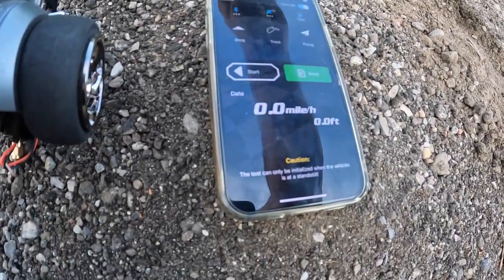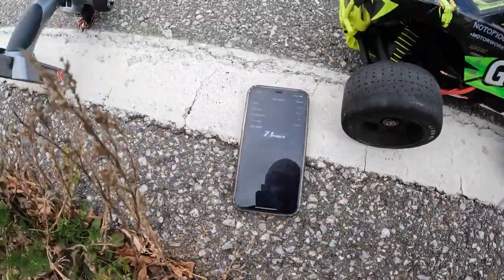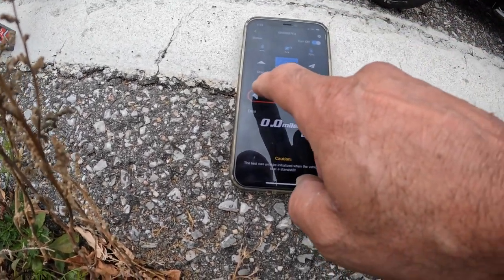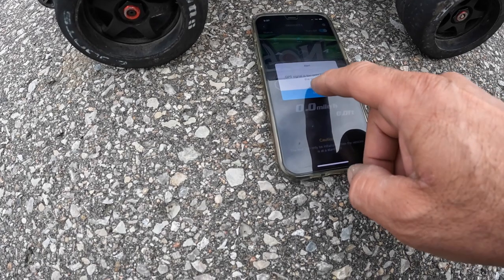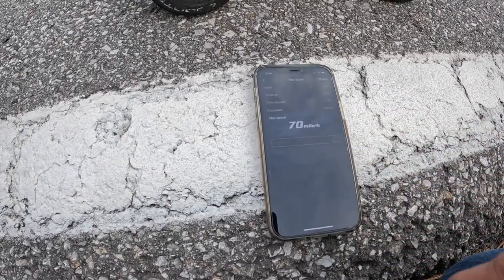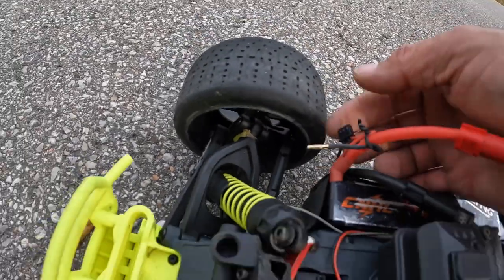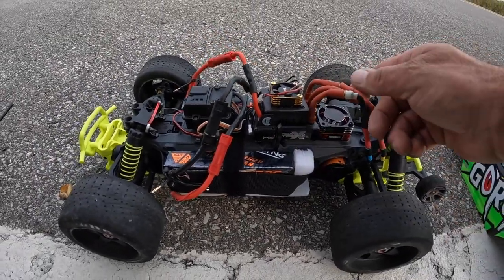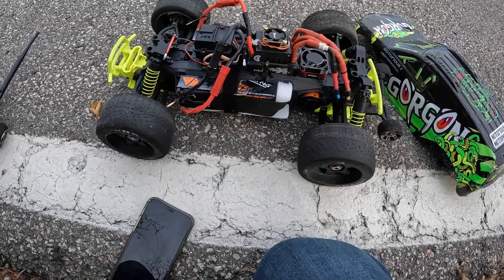Arrma Gorgon 2wd rc monster truck 4s speed runs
Changed the gearing and almost hit my 6s pb on 4s. Castle Creations MMX8S and ChinaHobbyLine 2s2p Racing Series 8000's